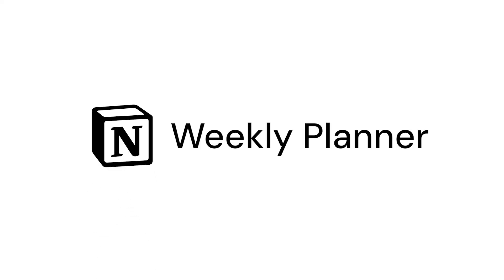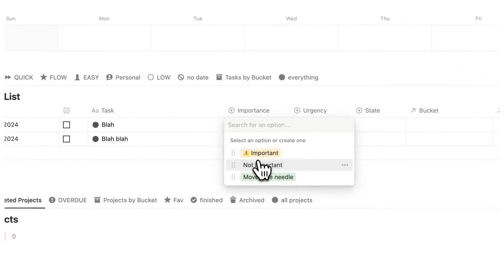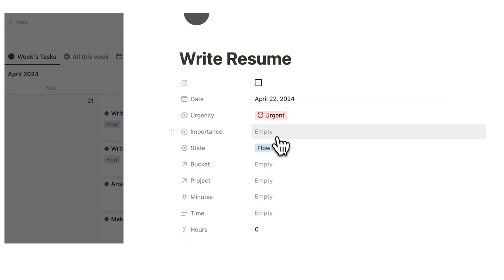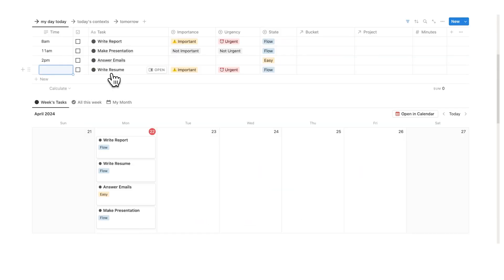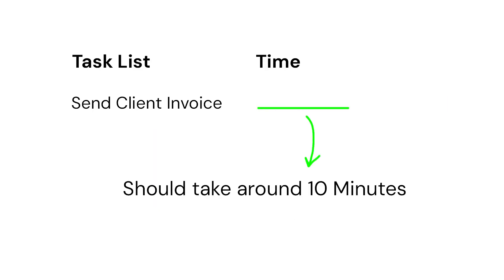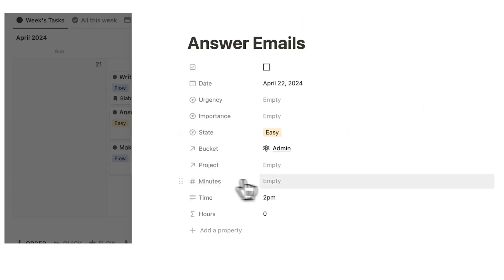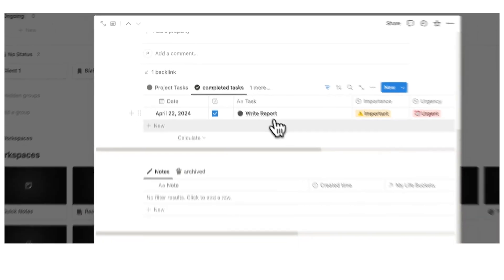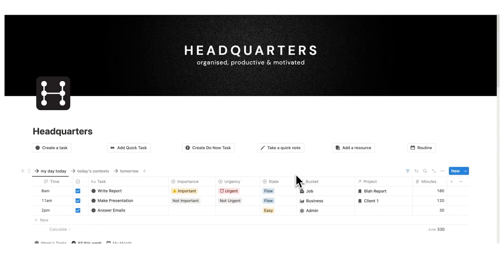How I Plan My Week 🚀 Notion Template Weekly Planner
This Weekly Planner Template in Notion is how I plan my week. This productivity system is made so I can have a well balanced schedule whilst still getting stuff done!

Learn More about Headquarters:
Discover the ultimate Notion system for boosting organization, productivity, and motivation.

Headquarters is the system that I use to plan my week in Notion. This creates and effective to do list whilst still being productive. This integrates with Notion Calendar if you want or you can time track directly in your Weekly Planner.

This will help you to get organized for 2024 in Notion. This Full Notion Tour dives into my productivity template and how to organize an effective week.